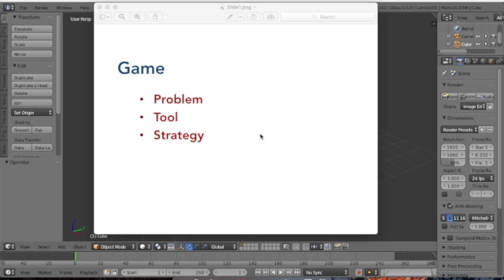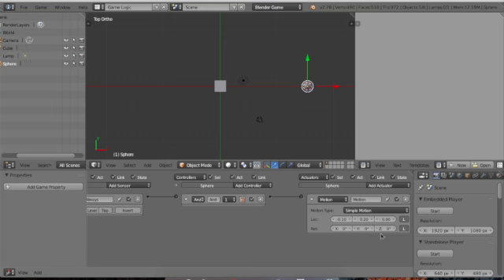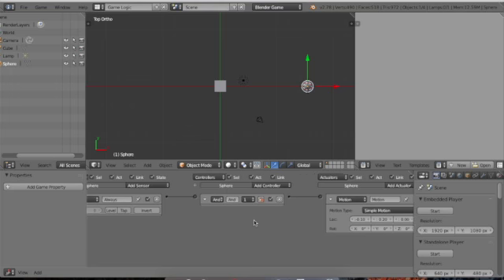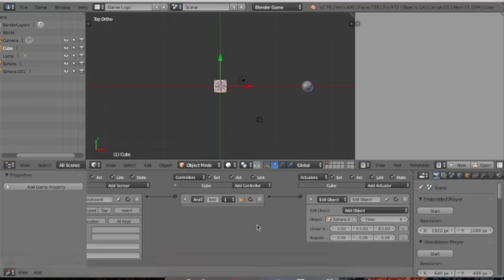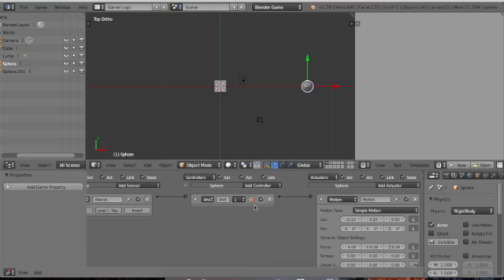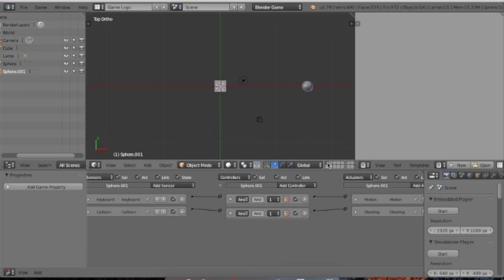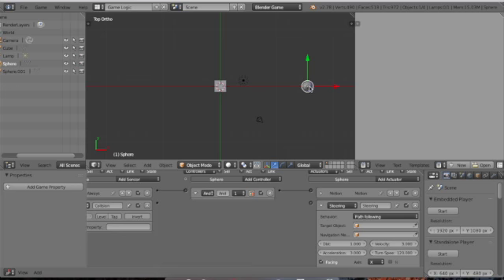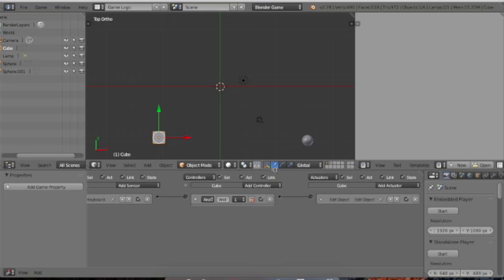How to Make a Shooting Game in Blender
This video is about making a shooting game in Blender. The video is focused on creating a game environment in which a cyber weapon is used.